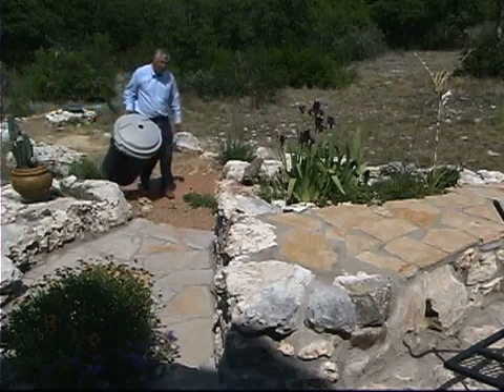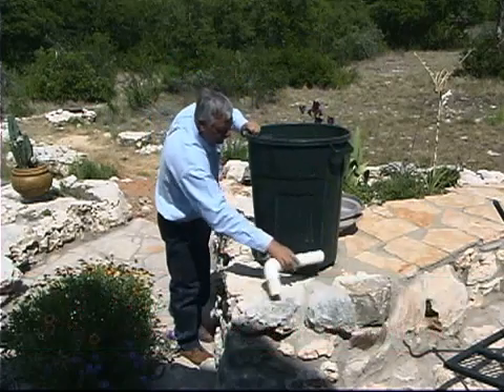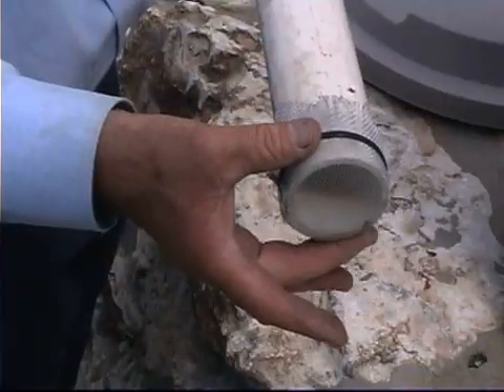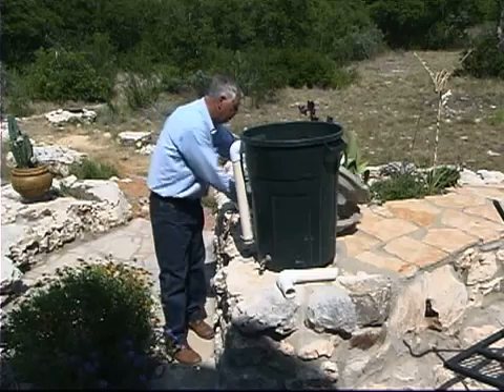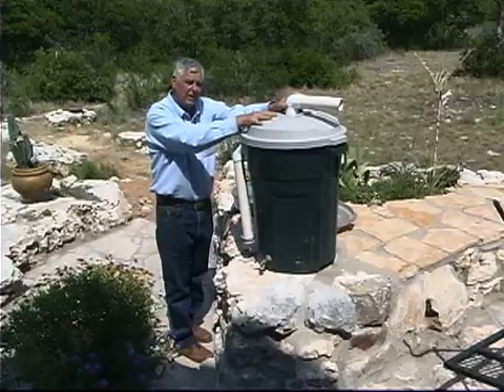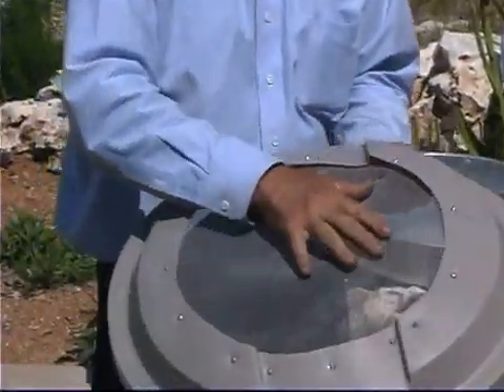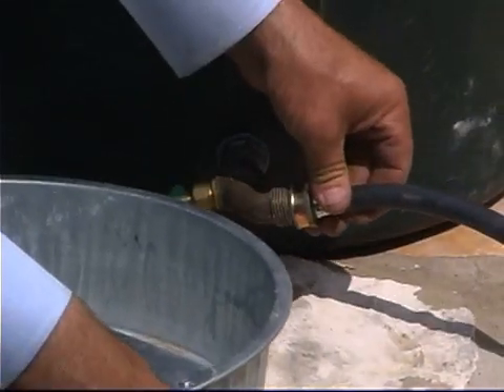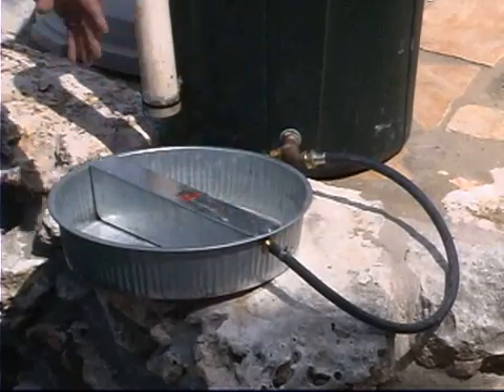Rainwater Capture with a Rain Barrel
In this video Billy Kniffen explains a very simple method of making a rain barrel out of a trash can.